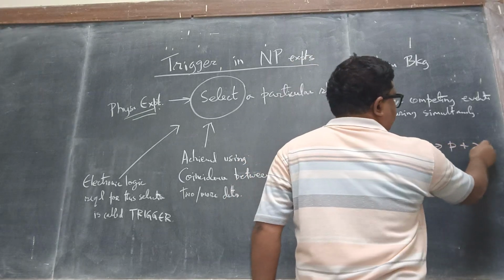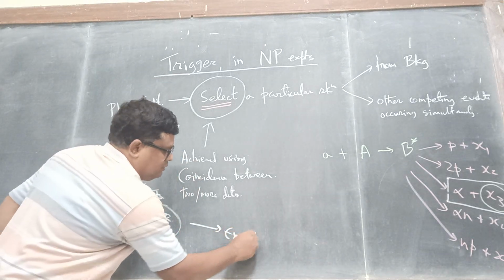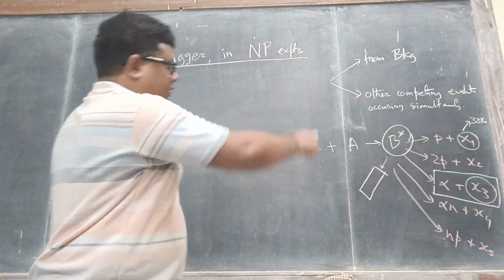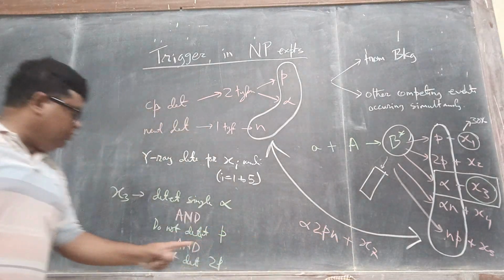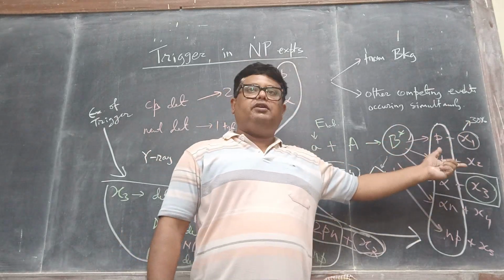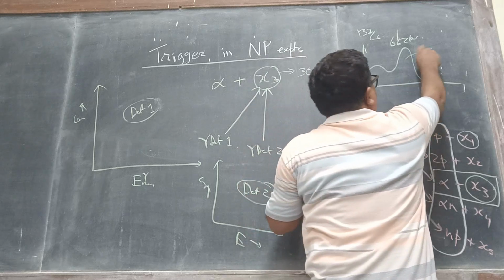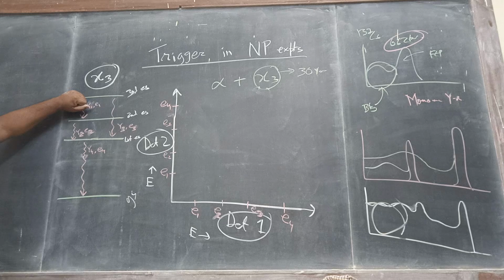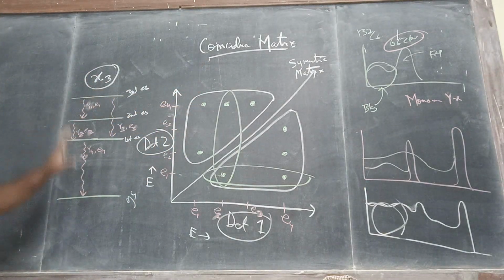Trigger & Coincidence in Nuclear Physics Experiments